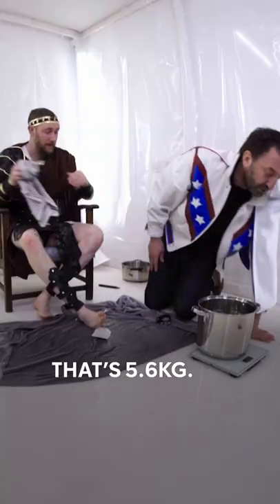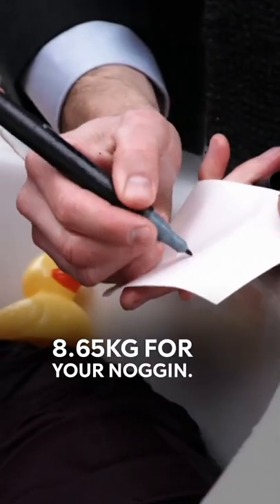Drowning Little Alex Horne... for science 😨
About Channel4Entertainment
Here you will find all your favourite, ground-breaking entertainment from Channel 4 such as 8 Out of 10 Cats Does Countdown, Gogglebox, Taskmaster and so much more. From belly laughs to slightly exhaling through your nose, we have videos to lose yourself in for hours.